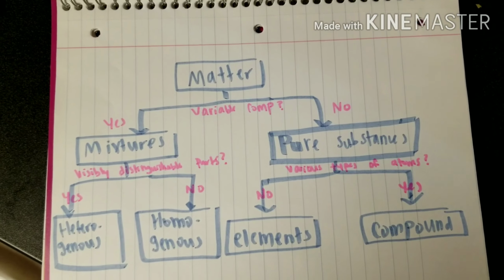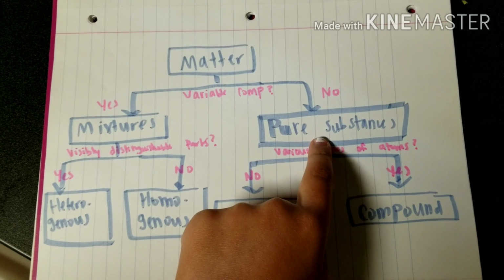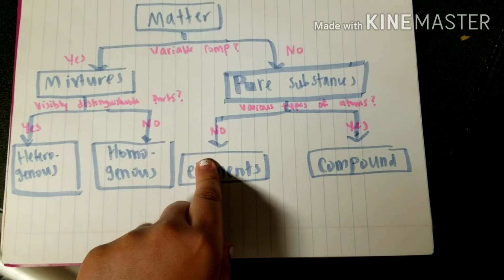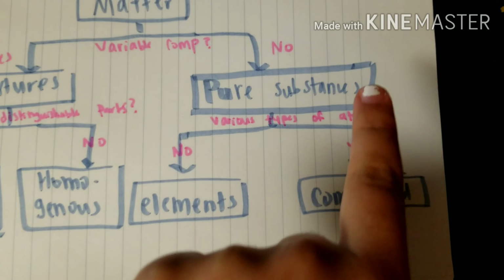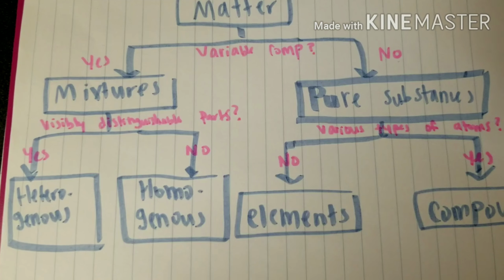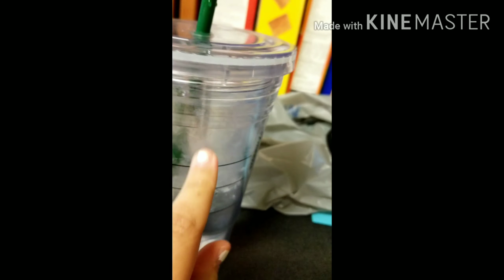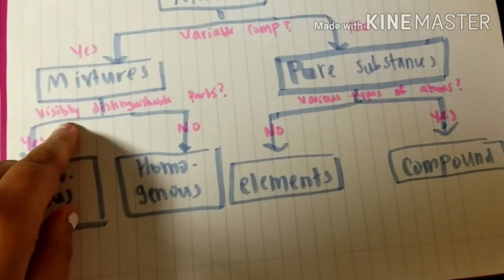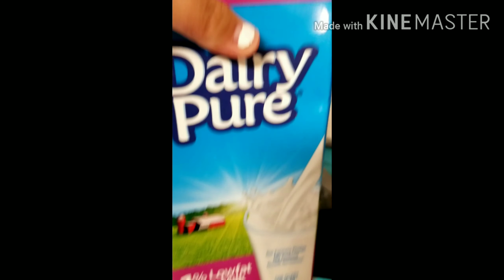Chem 119 lab - end of semester project